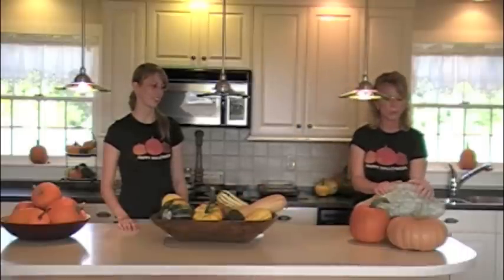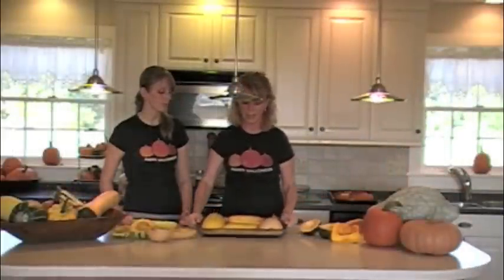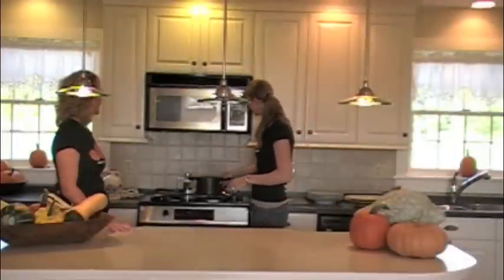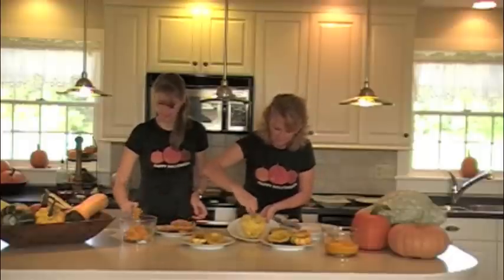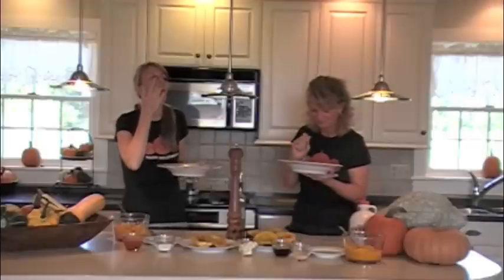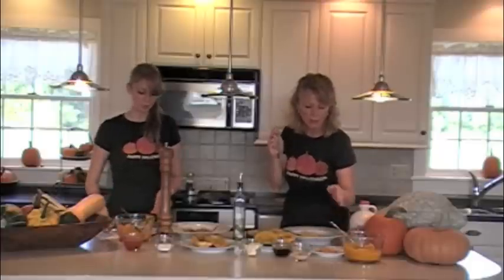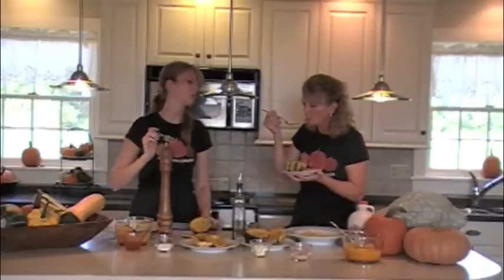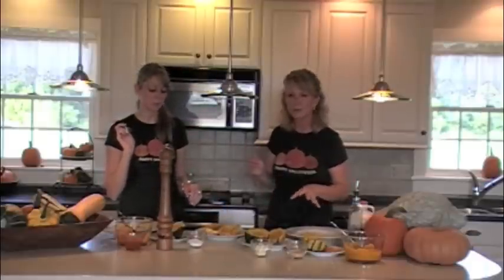How To - Squash.m4v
A video on How to Cook Squash